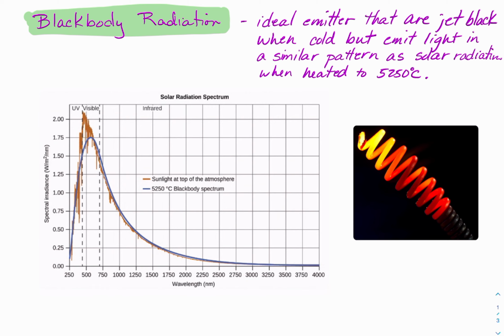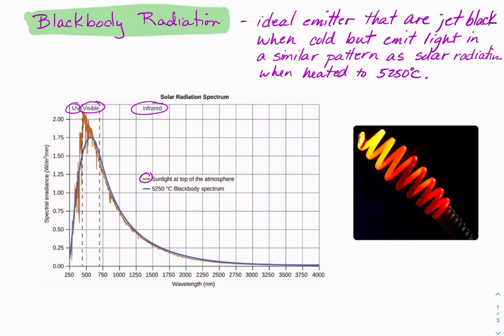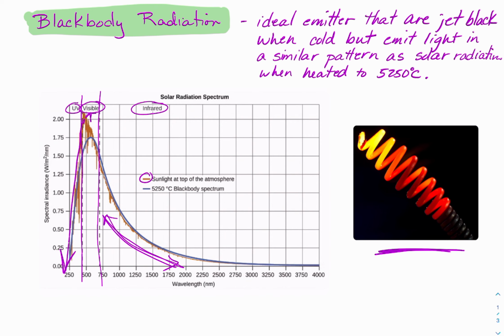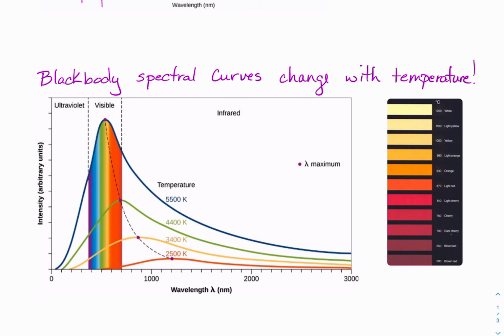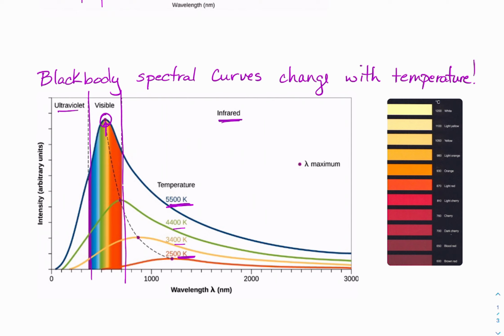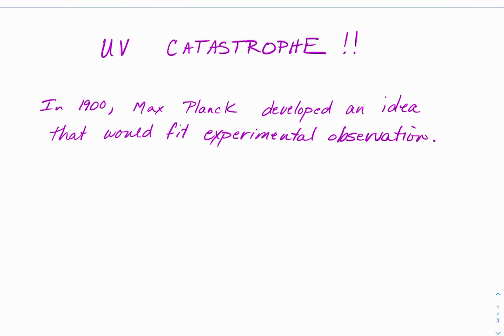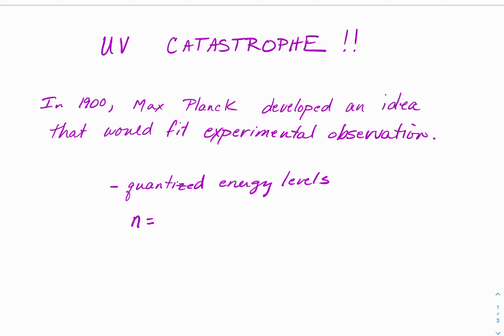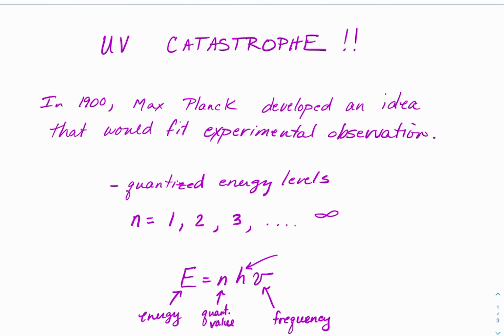Chapter 6 | Blackbody Radiation